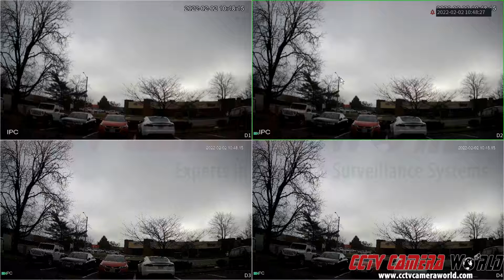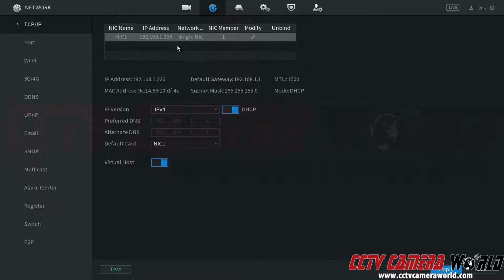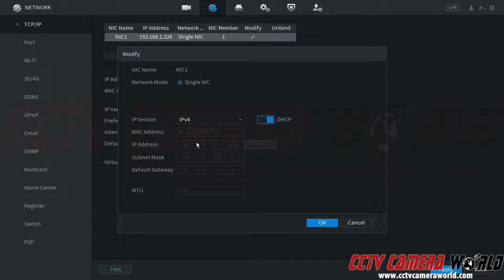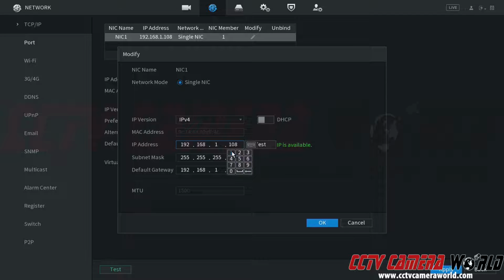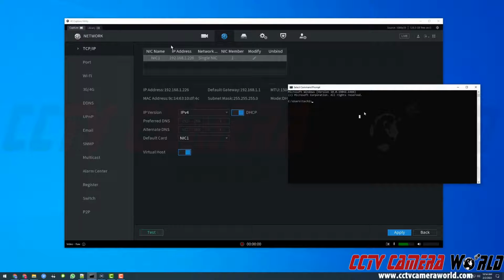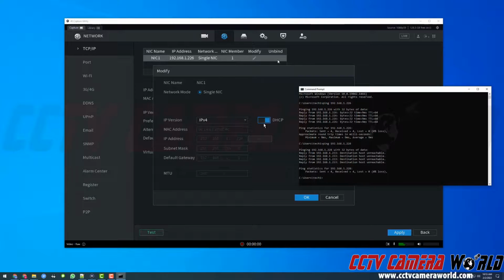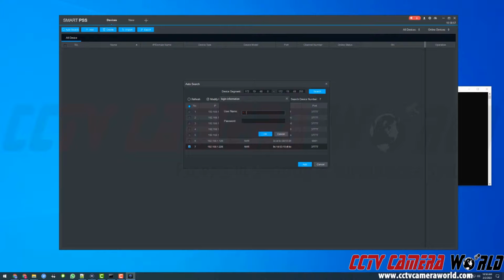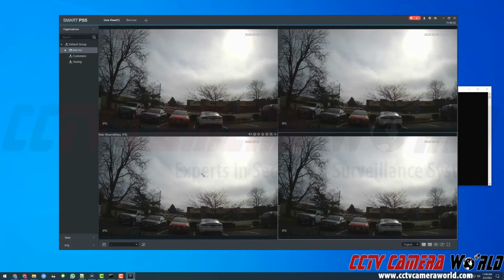How to find the IP address of your Security Camera Recorder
In this video one of our techs show how to locate the IP address of a security camera recorder. The tech also shows how to verify that the IP address is reachable from a Windows computer, and how to add the system to the PC software.